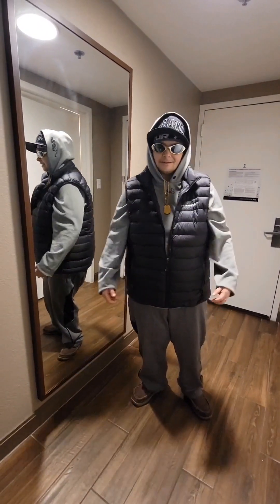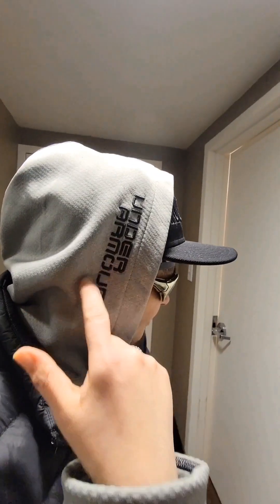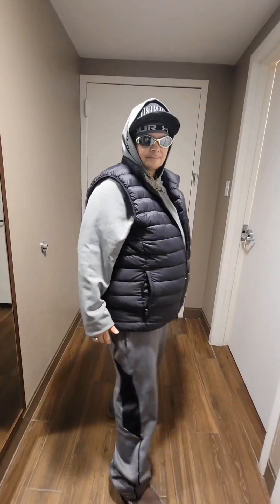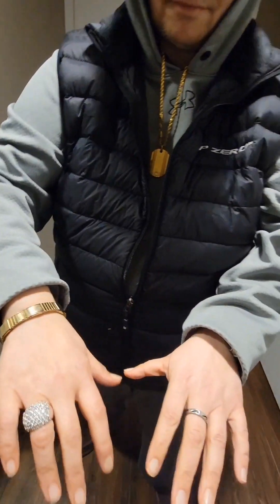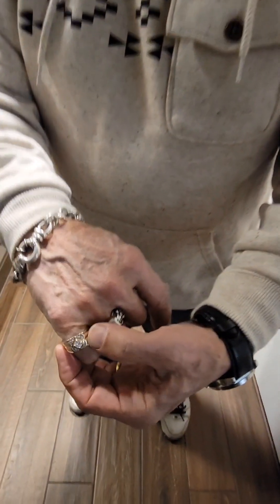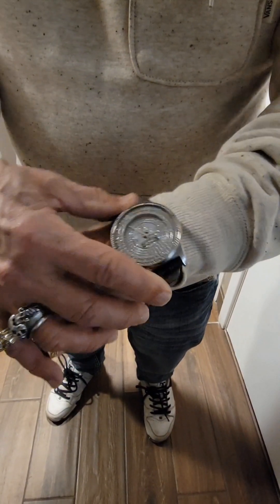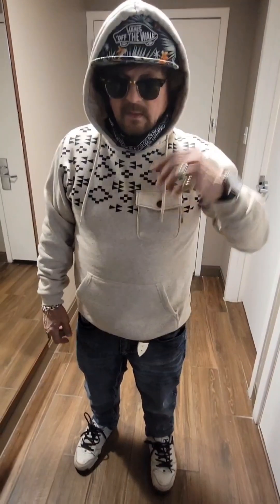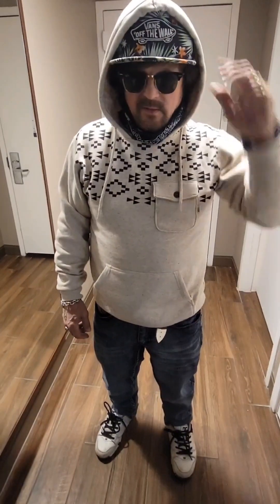Fit Check 😎 Shayman & Mav Under Armour & Vans